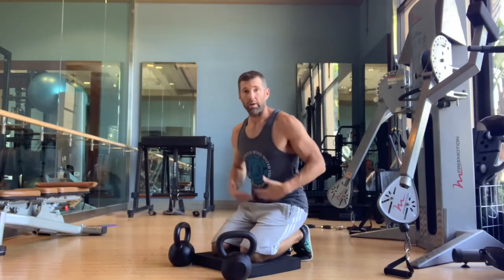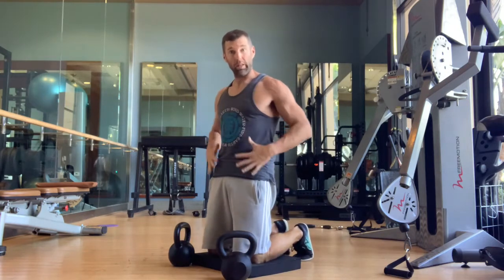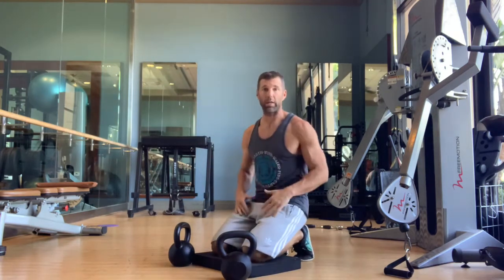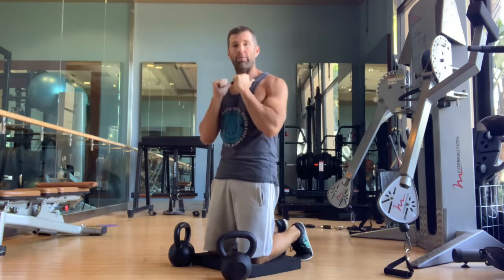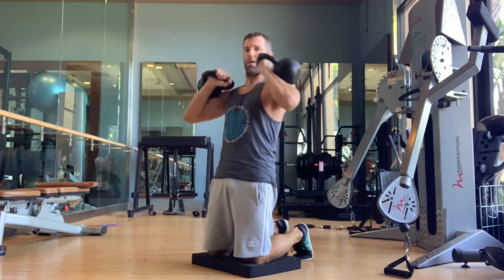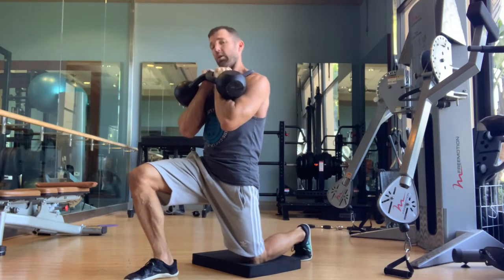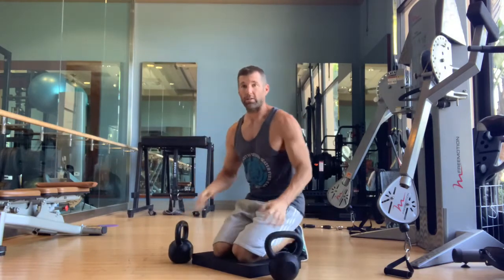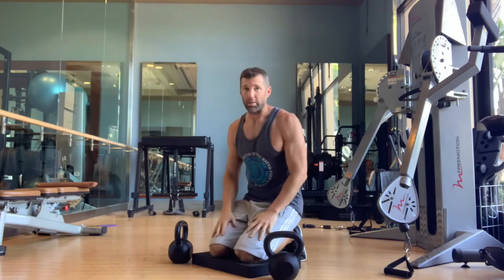Hip Drive Barn Door (Kettlebell Training)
Hit the entire body and tie together the upper and lower body with this move. Adding the lower body element of a hip drive, whether through the simple kneeling hip thrust or through the kneeling lunge drive creates an automatic connection between the upper and lower body.

First I show a few examples, followed by some discussion and tips on the move.

Give these a shot and let me know what you think!